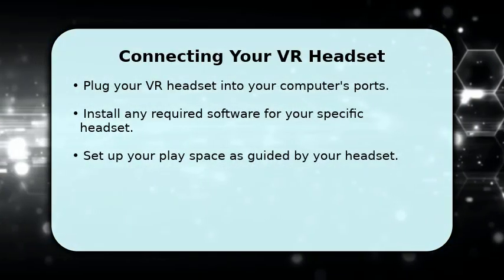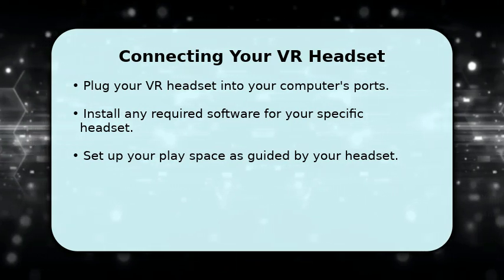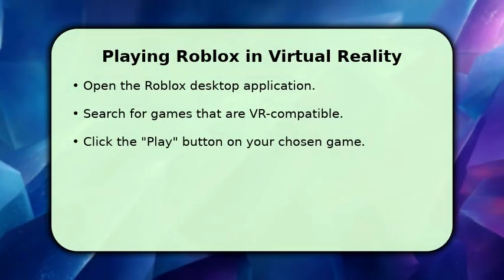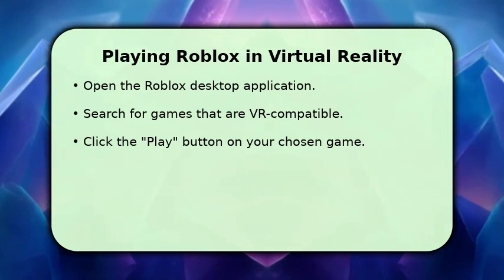How to Use Roblox in VR 2025 - Easy Guide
▸ :^) Get ready to experience the ultimate gaming thrill with Roblox in VR! In this easy-to-follow guide, we'll show you how to set up and use Roblox in your VR headset. From navigating menus to playing games, we'll cover it all. Whether you're a seasoned gamer or just starting out, this video is perfect for you.

Roblox VR, How to play Roblox in VR, Roblox gaming tips, VR gaming guides, Roblox 2025 updates